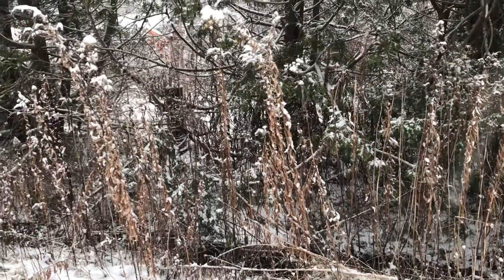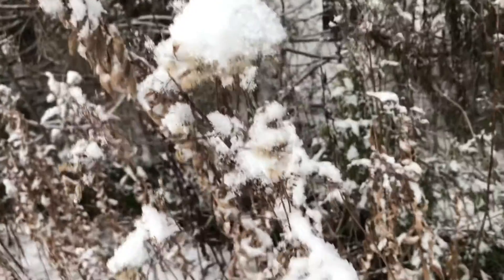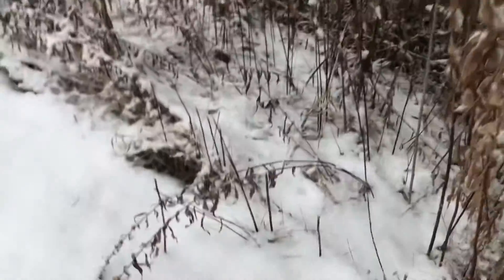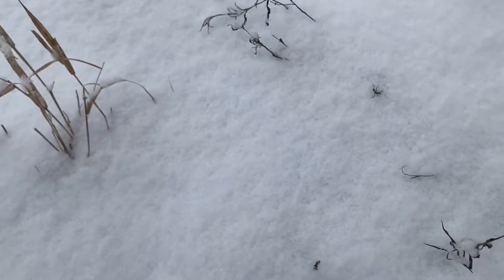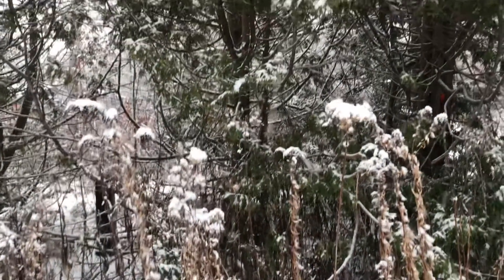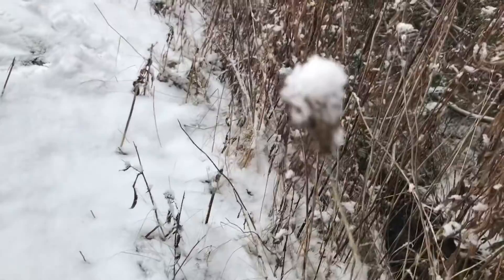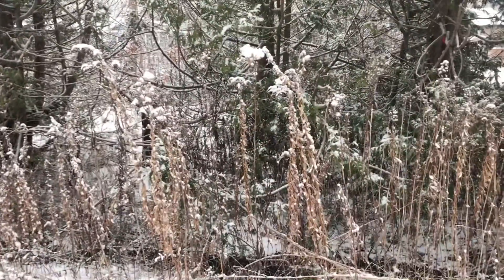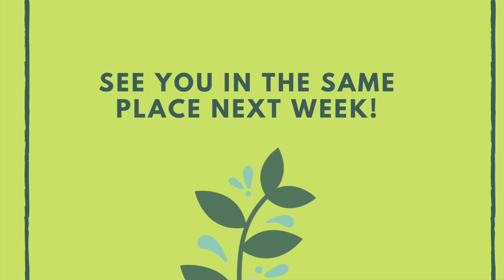Meet Me At The Corner (S1E19) a short video sharing the emergence of place with creative inspiration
Since the summer of 2020, I have been taking nature photographs in my immediate location near Lake Simcoe in Ontario, Canada.

I started doing this partly because of the pandemic in 2020 and the need to stay close to home, partly because some health changes limited my mobility range and also because I became curious about what was coexisting in the same place as me.

In this weekly video series I visit the same place(s) outside near me (ie ‘the corner’) and check in on what is emerging there and also explore ideas and inspirations that arise.

Each video is short, about five minutes.

The goal of this video series is to facilitate creativity and deepen mindfulness and our relationship with place.

You can also find a spot near you to apply this same process…pick a place, any place, spend some time there, notice things, be inspired…repeat!

You can find more artful inspiration at

See you here again next week!

Preferred Pronouns: She/Her

I acknowledge that I live and work on the traditional homelands of the Anishinaabeg people. The Anishnaabeg include the Ojibwe, Odawa, and Pottawatomi nations, collectively known as the Three Fires Confederacy.